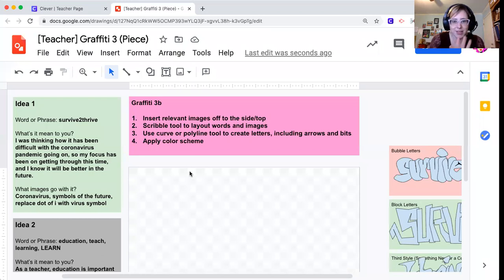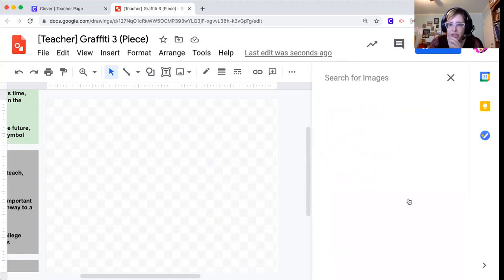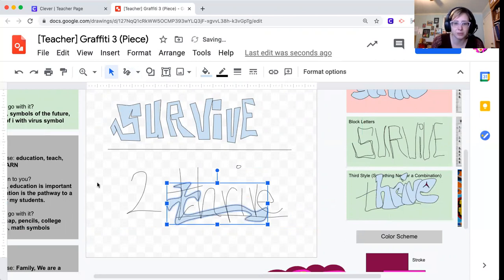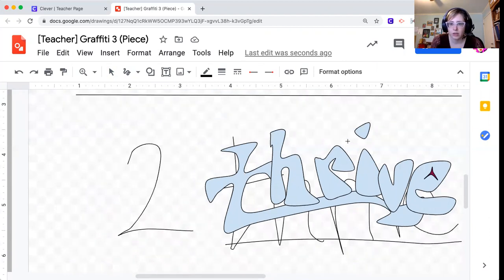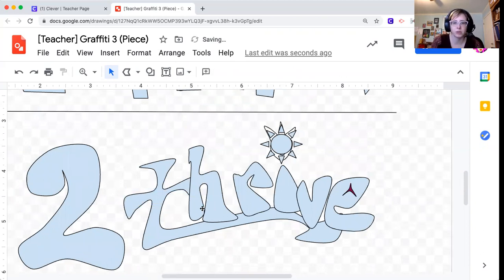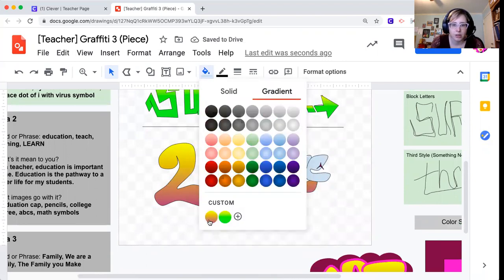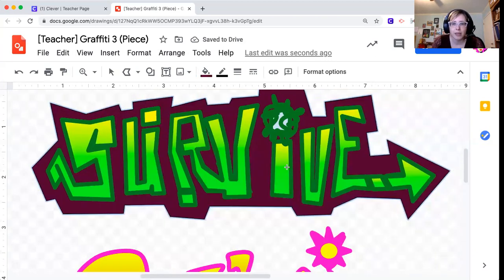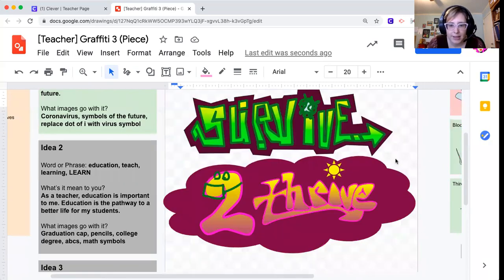Graffiti with a Message Part 2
Graffiti 3b
1. Insert images for future use
2. Scribble tool to layout design
3. Create letters using polyline or curve tool
4. Apply color scheme